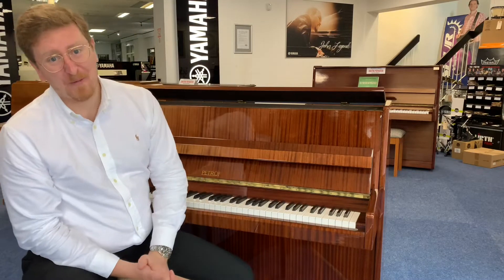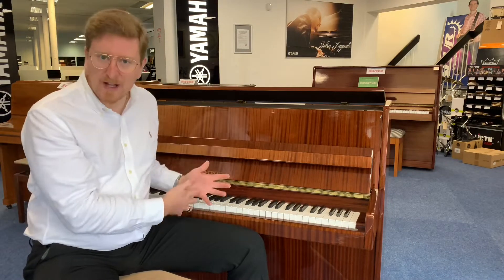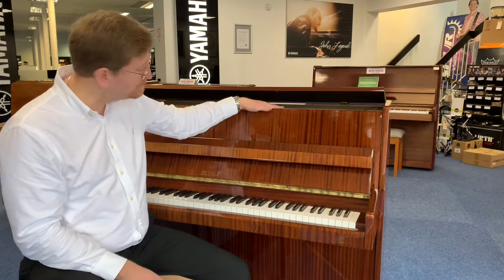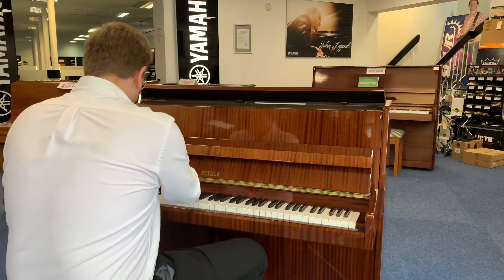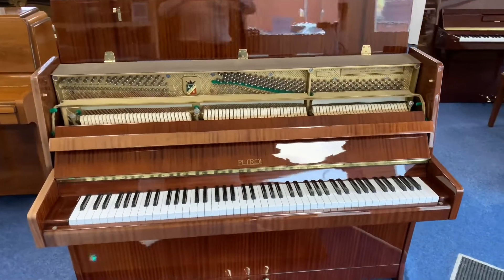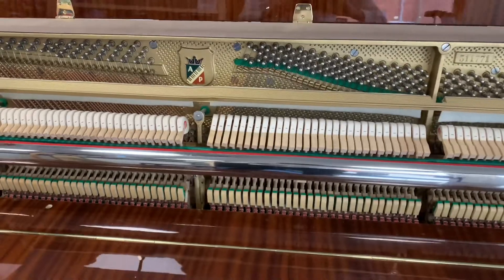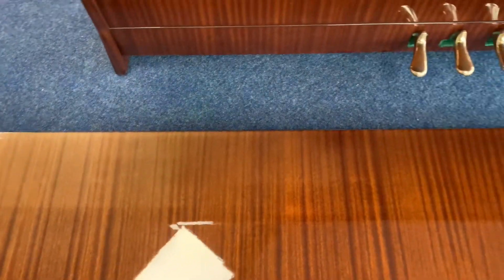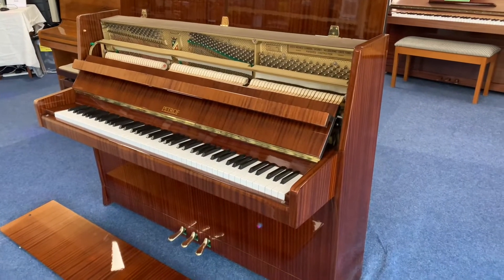Petrof P 100 Sonatina 1 Upright Piano | Polished Mahogany | Used | Bolton Store Demo With James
Here we have James from Rimmers Music presenting to you this beautiful Petrof P 100 Sonatina 1 Upright Piano in the finish of Polished Mahogany that we have used at our Bolton store. This piano is available right now on the Rimmers Music website and instore at our Bolton branch. This truly is a great used piano and one not to be missed. It was made circa 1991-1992 in the Czech Republic, so it has a lovely rounded mellow tone and a light responsive action. In this video James lets you hear the tone and gives you a walk around of the condition. You can make this piano yours right now by clicking this link to buy you can also buy this piano from our Bolton store where it is located, to do this simply make your appointment by calling 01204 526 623 or emailing

To see more pictures of this piano please don't forget to follow us on all our social sites below and subscribe to the Rimmers Music YouTube page using the handy links below.